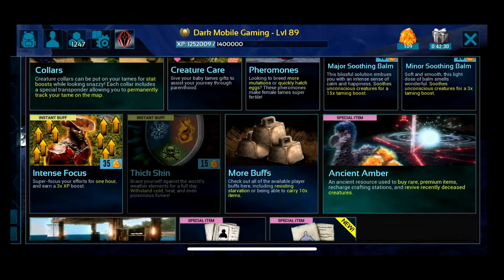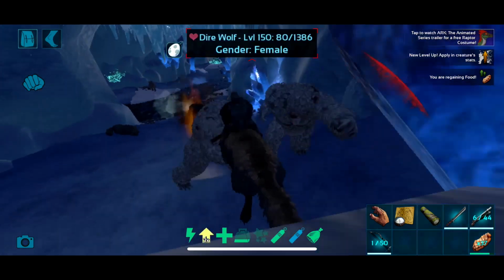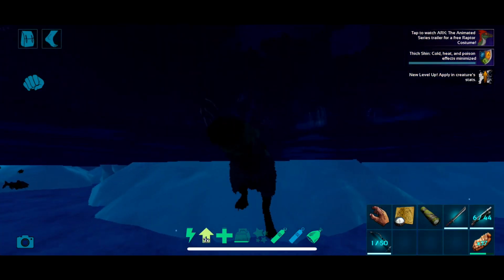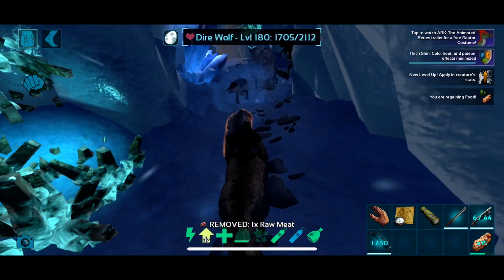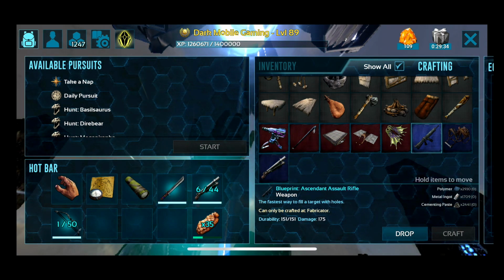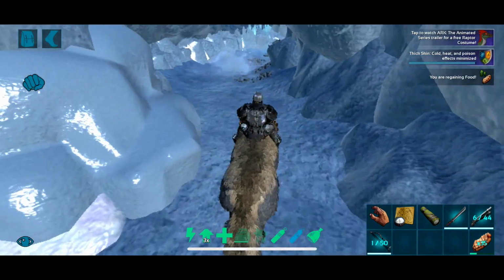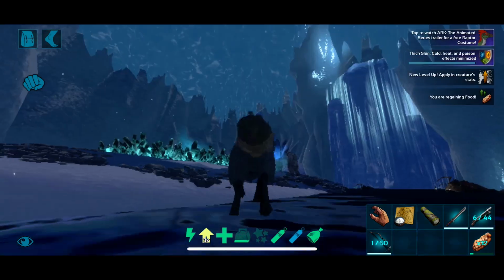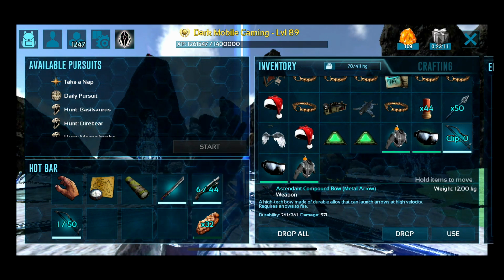HOW TO RUN YETI CAVE Ark Mobile - How to get COMP BOWS! Ark Mobile Yeti Cave Easy Tutorial!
Yeti Cave got you down? Need comp bows, but don't have resources or BPs? I can help! Watch my tutorial to learn how to run the Yeti Cave better than ever before!

Hey everyone, Dark here!

The Yeti Cave is one of the most important caves in Ark mobile - it's great for XP, it's the fastest way to get high level wolves, and it's the best way to farm comp bows! On top of that, it has a freezing temperature that'll kill you if you aren't properly prepared! With this video, you'll have everything you need to run the the Yeti cave easy in Ark Mobile!

- Dark

Get member-exclusive access to all previous live stream recordings plus other members-only benefits!

Or watch my streams HERE ON YOUTUBE! Weekly Tuesday night streams @ 8pm PST.